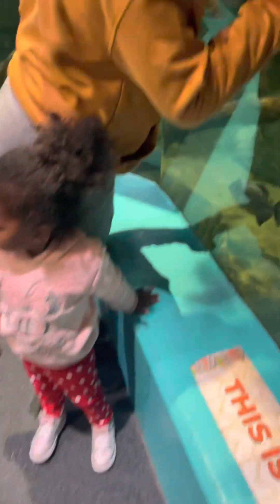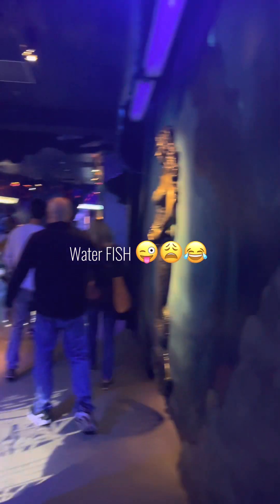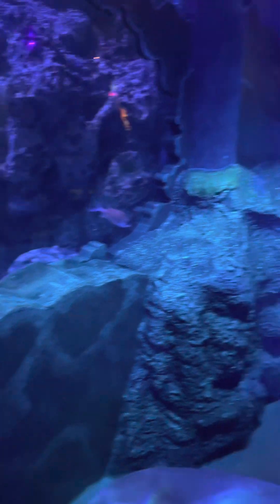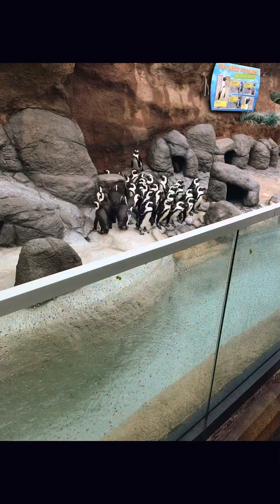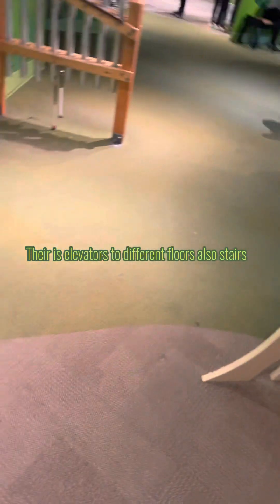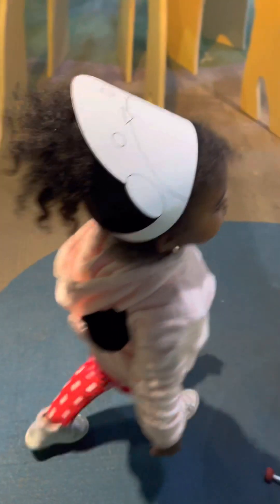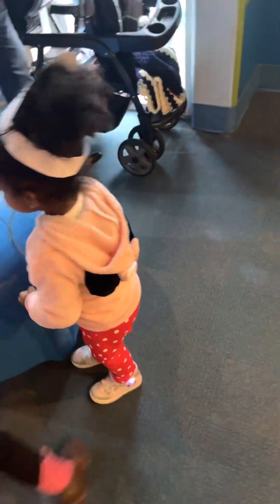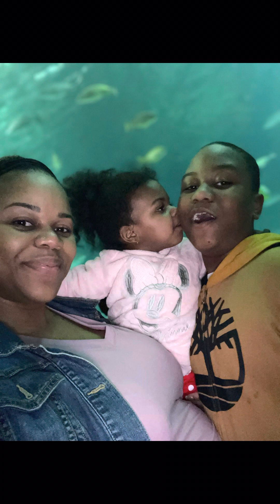Camden Aquarium Visit || Review || Deanna Reality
This Aquarium 10/10 for us and I hope you enjoy my take on this adventure on a very rainy day!!

Xoxoxo